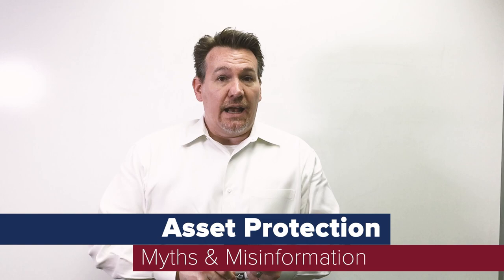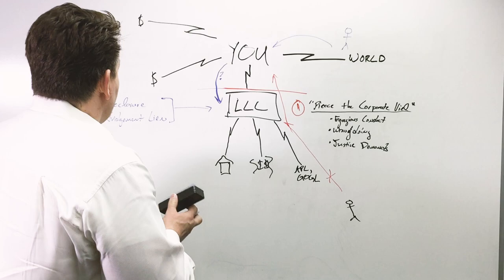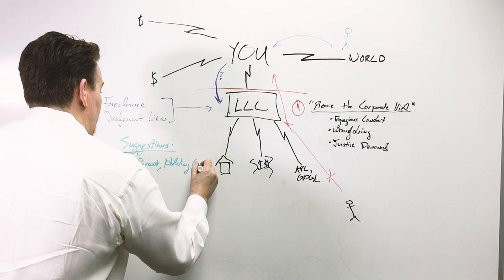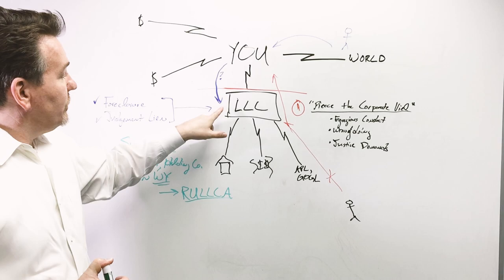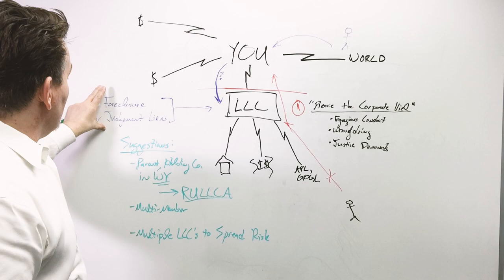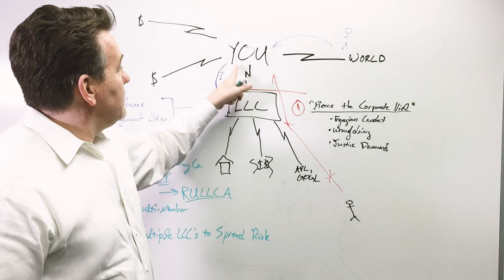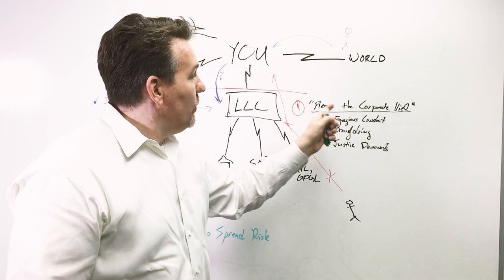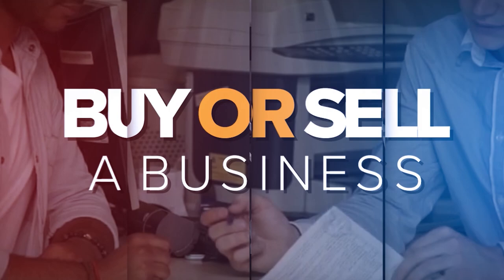How to protect your company's assets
In this video, Larry Donahue, Attorney and Founder with Law 4 Small Business (L4SB) talks about the myths about asset protection.
Ready to speak to a lawyer?